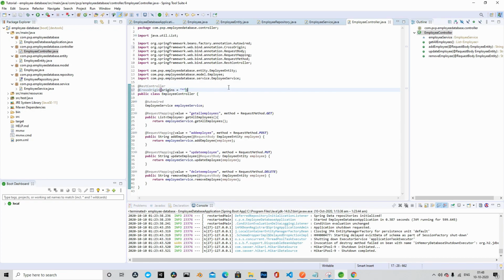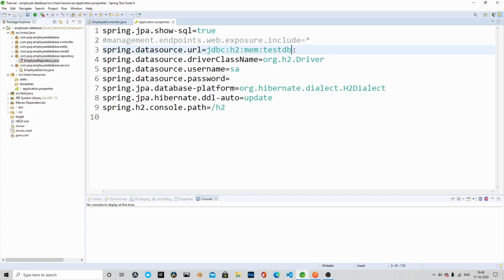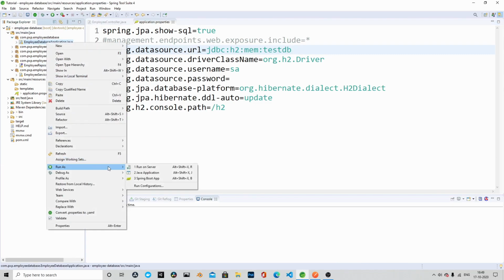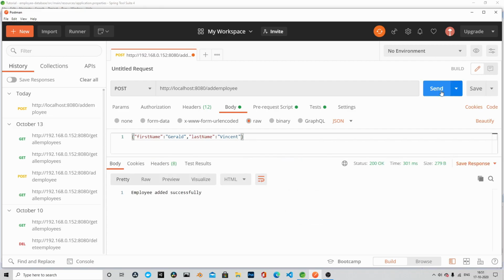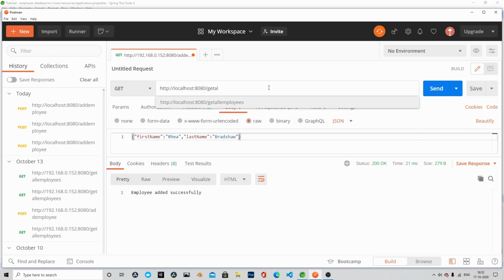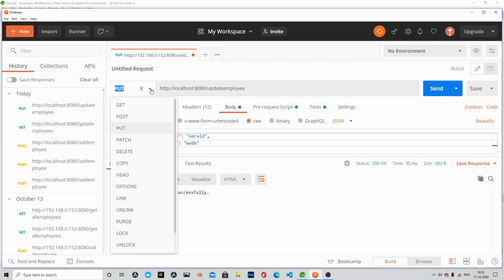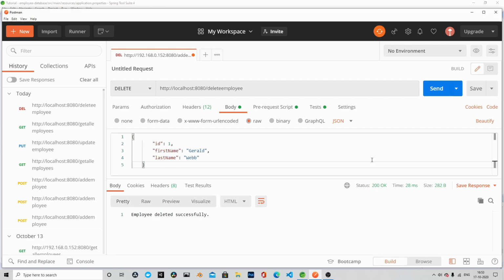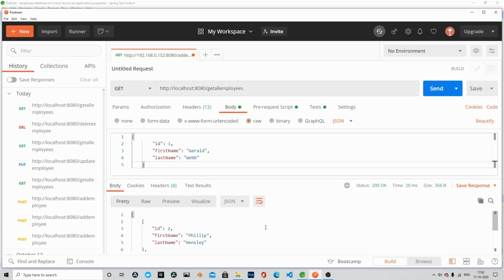Connecting Flutter with Spring Boot Rest API - Part 4 | application.properties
This tutorial demonstrates how to connect to Spring Boot backend from Flutter UI. We will learn how to consume Spring Boot REST API from Flutter UI. In this episode we will configure the database connection with application.properties file.